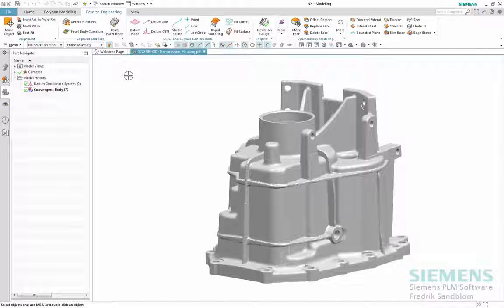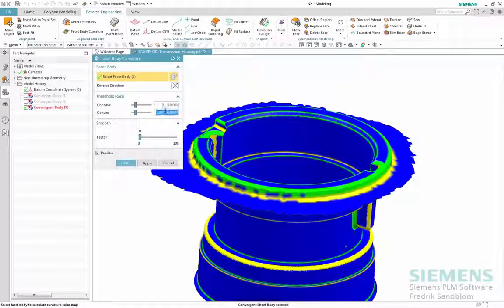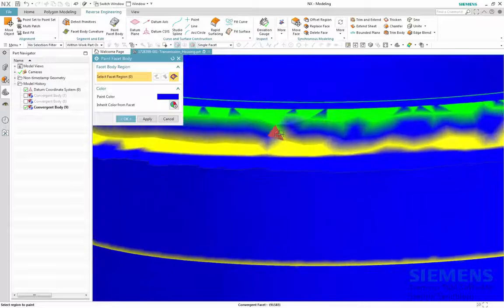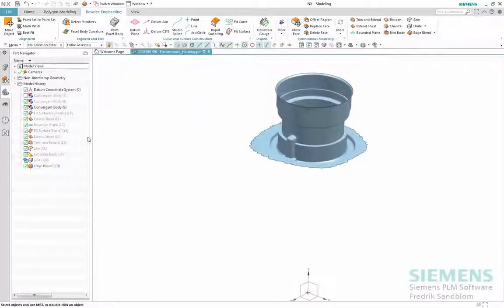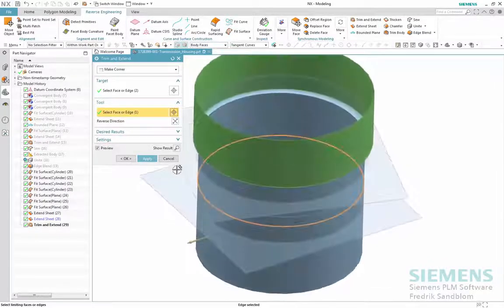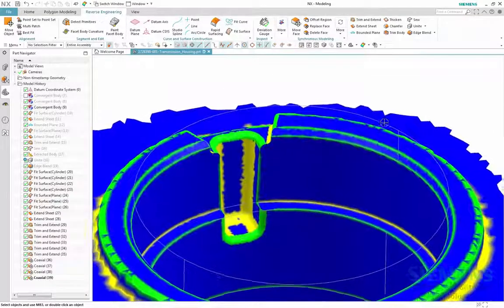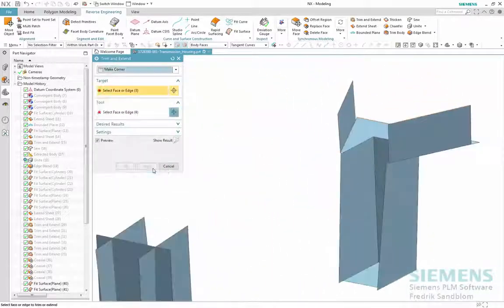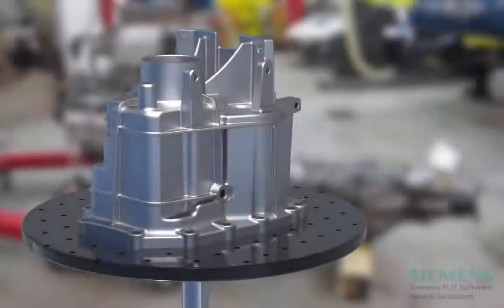Thiết kế ngược trên NX (reverse engineering) Video 3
Xem thêm các thông tin mới nhất về phần mềm NX tại:
Source: Siemens